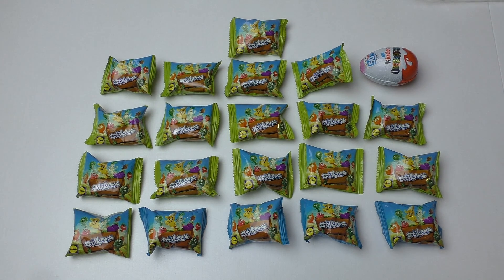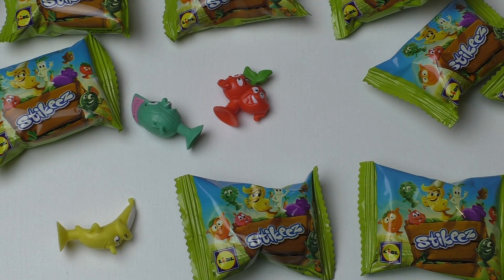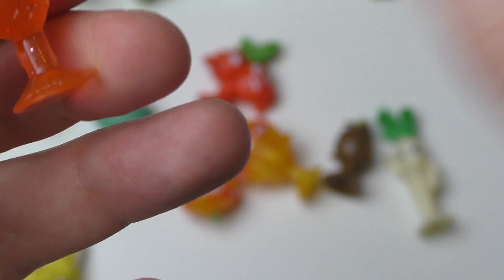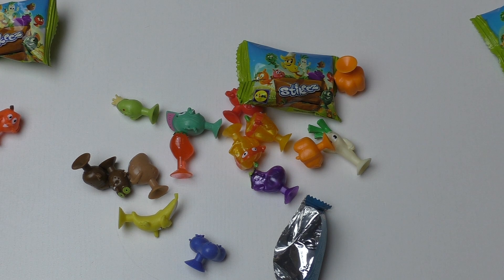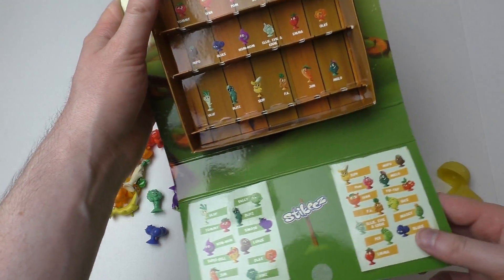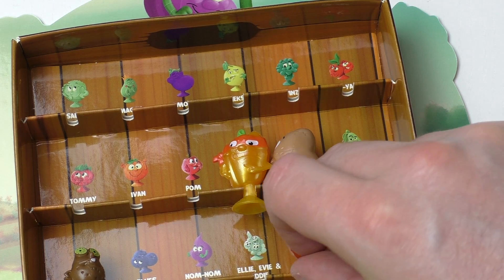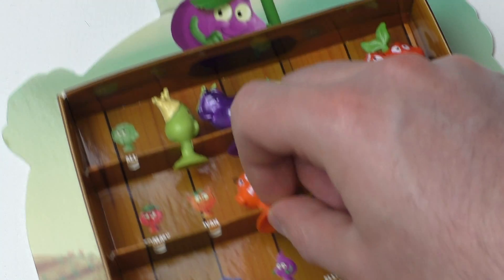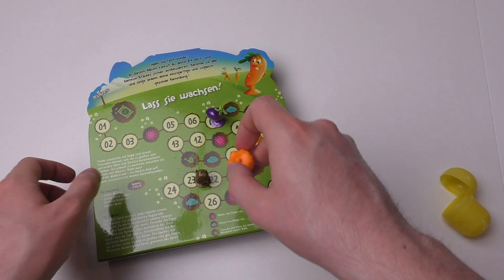Fruit & Veg LIDL Stikeez 2018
20 LIDL Stikeez, Sorry i meant Eggplant instead of pieplant all the time i said it
Radieschen = radish but it probably should be horseradish